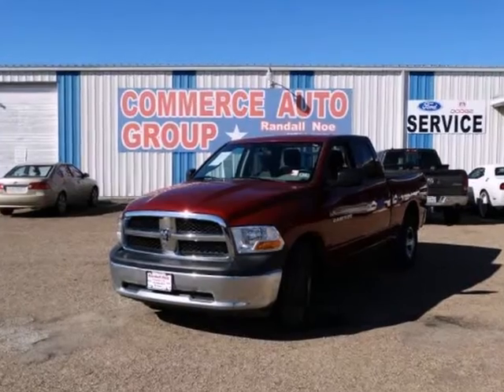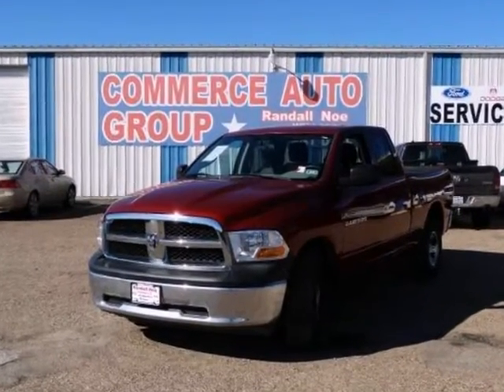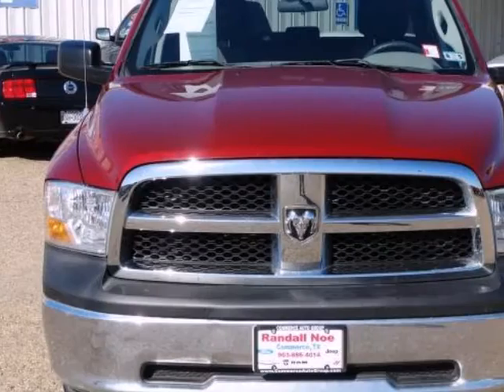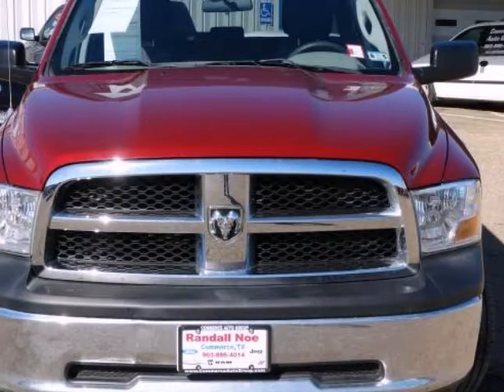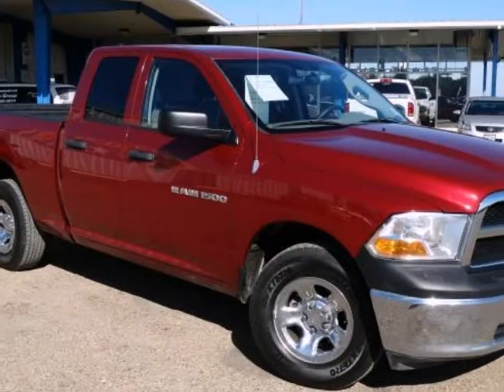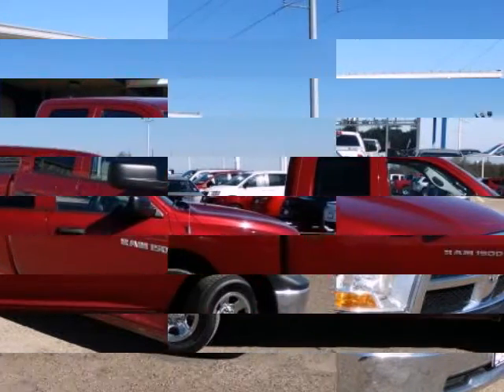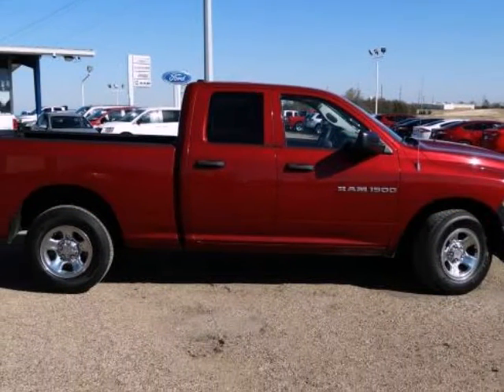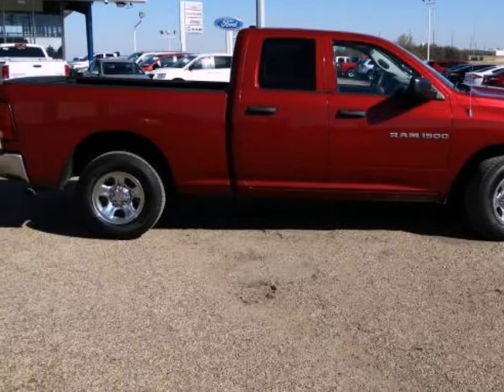2012 Ram 1500 4WD Quad Cab 6.3 Ft Box ST POWER WINDOWS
2012 Ram 1500 4WD Quad Cab 6.3 Ft Box ST
Stock Number: CS298555
VIN: 1C6RD7FP7CS298555

We think you will love this PRE-OWNED 2012 Ram 1500 4WD Quad Cab 6.3 Ft Box ST which has 56210 miles. It comes fully equipped with 5.7 Liter Hemi 8 Cylinder Engine, Abs (4-Wheel), Air Conditioning, and many other features.Please call us for a walk around description of the vehicle or to schedule a test drive.